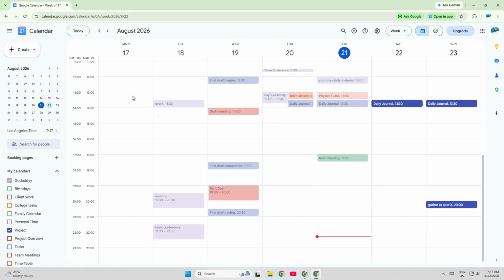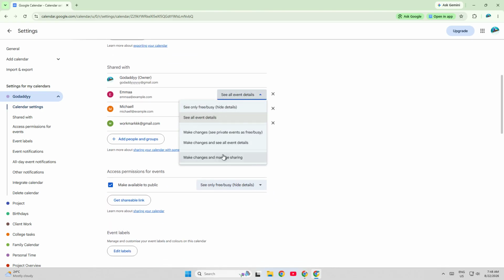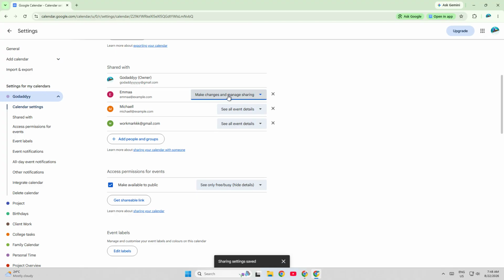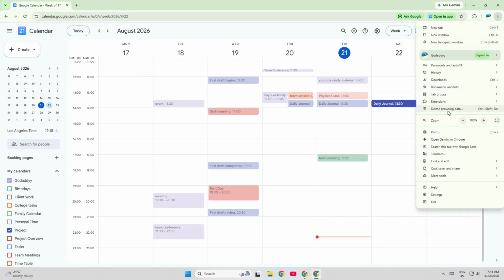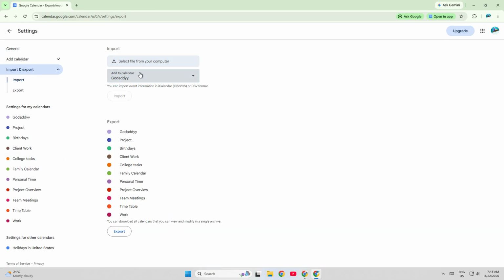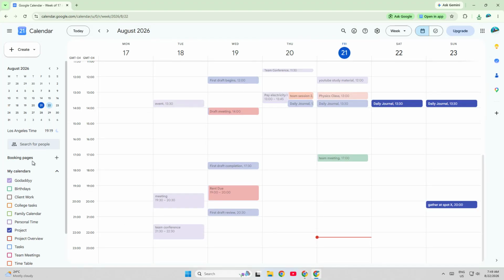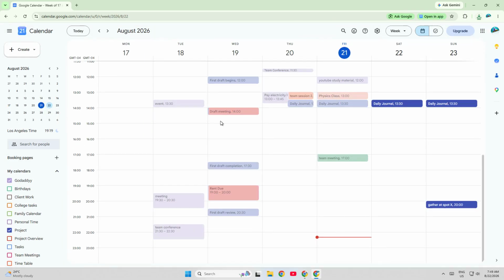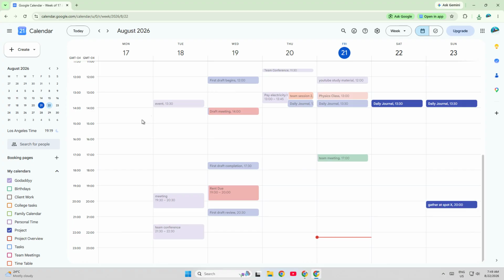Fix Google Calendar Export Not Working (Easy Guide)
Learn how to fix Google Calendar export not working with simple troubleshooting steps for work accounts, shared calendars, browser cache issues, and single-calendar export.
This guide shows you the fastest ways to find the cause and export your calendar successfully.

🕚Timestamps:
00:00 Introduction
00:18 Work Or School Account Restrictions
00:48 Shared Calendar Permissions
01:15 Clear Browser Cache And Cookies
01:43 Export A Single Calendar
02:19 Quick Recap And Final Tips

✍️What You'll Learn In This Video:
• How To Fix Google Calendar Export Restrictions On Work Or School Accounts
• How To Check Shared Calendar Permissions For Export Access
• How To Clear Browser Cache To Resolve Export Problems
• How To Export A Single Google Calendar Instead Of Using The Global Tool
• How To Troubleshoot Google Calendar Export Not Working Step By Step

💡Pro Tips:
• Always confirm whether your Google account is managed by an organization before troubleshooting further.
• If one calendar exports but another does not, the issue is usually permissions-related.
• After clearing cache, fully restart your browser before testing again.
• Try exporting in an incognito window if the problem continues.
• Keep a backup of important calendar data before making changes.